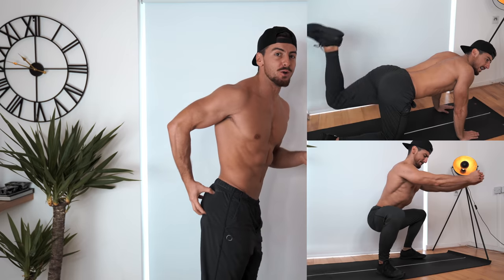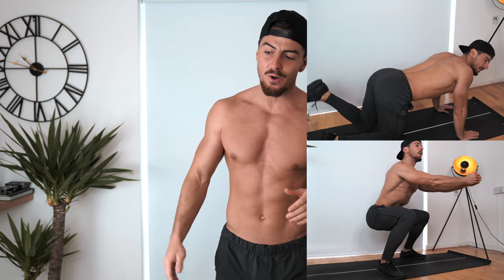TOP GLUTES EXERCISES | Follow Along | Rowan Row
• My Fitness app •
• My Links •
• Music •
A great glutes workout for ladies and gents out there without any equipment required that you can perform it at home or anywhere you go. Please do comment bellow and let me know how you find this.